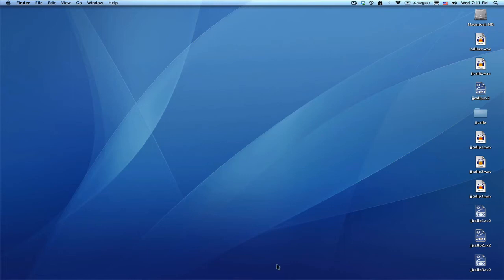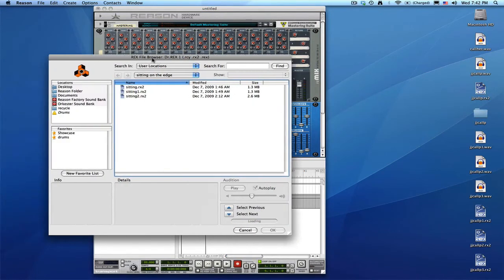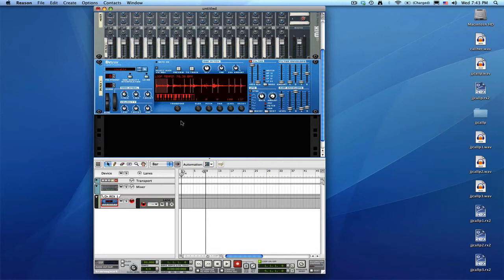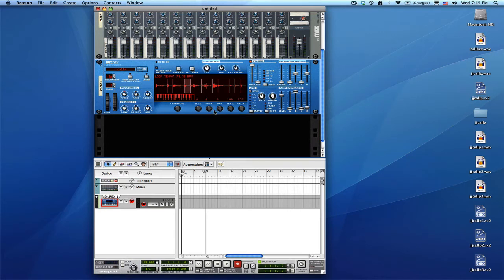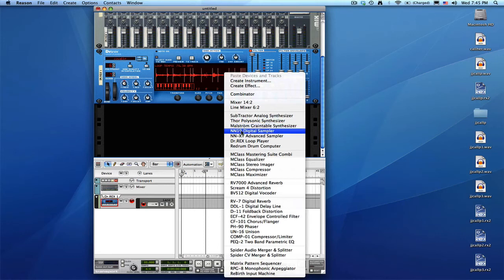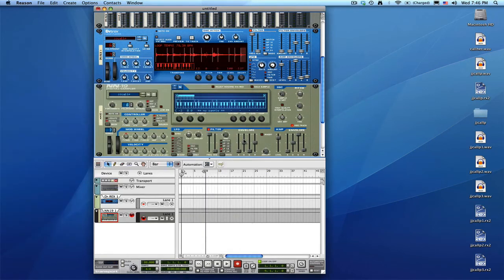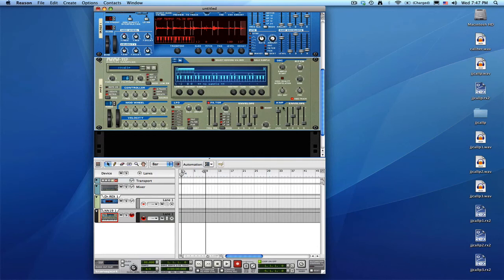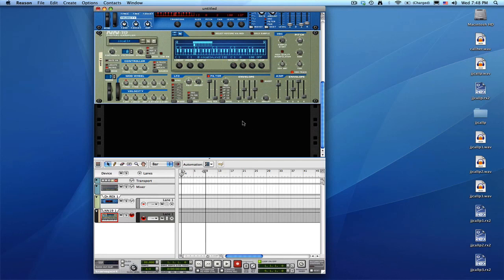Using REX files in Reason Part 1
This video is part of a series of videos showing the process of making a sampled Hip Hop beat using Audacity and Propellerheads Recycle and Reason. This video shows the use of REX files in the Dr. Rex Loop Player, the NN19 sampler and REDRUM Drum Computer.